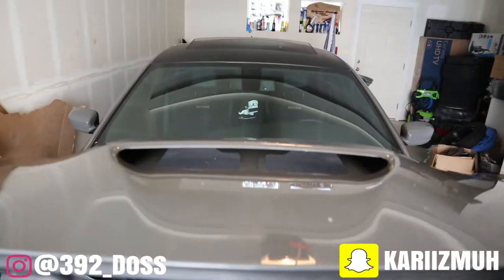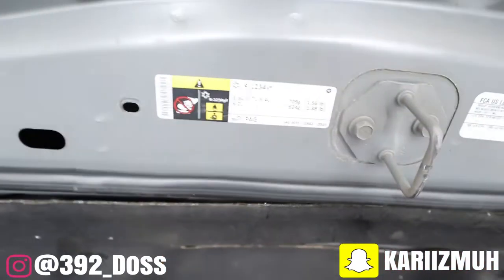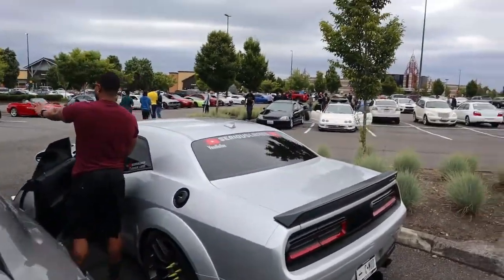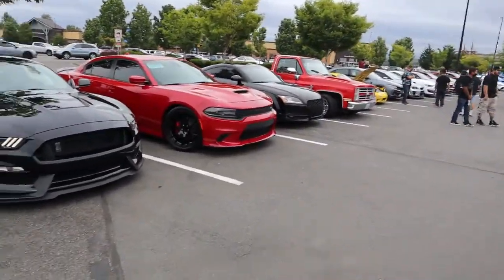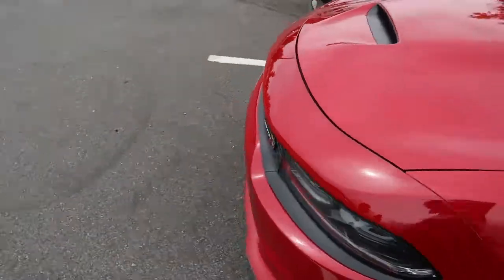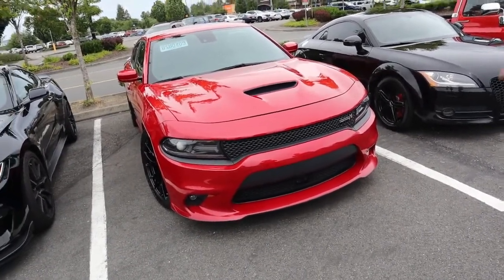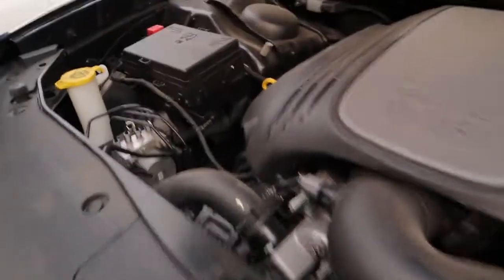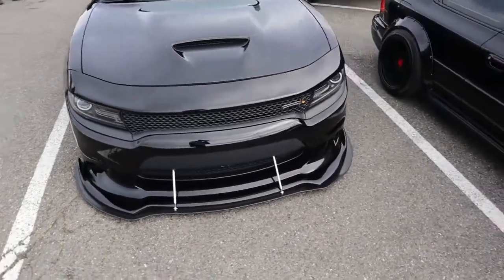QUICK & EASY MOD PLUS A MEET!!!!!!! MUST WATCH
TODAY INSTALLED LED GLOW BAR IN MY HOOD SCOOP ON MY 2017 CHARGER DAYTONA 392!
THIS MOD IS A MUST !
HIT THE “BELL” ICON SO YOU ARE NOTIFIED IMMEDIATELY WHEN A VIDEO IS RELEASED.
📸 - CANON EOS M50
SNAP-KARIIZMUH
THANKS FOR THE SUPPORT ON THIS BUILD
AT 500 SUBS I WILL BE DOING A GIVE A WAY